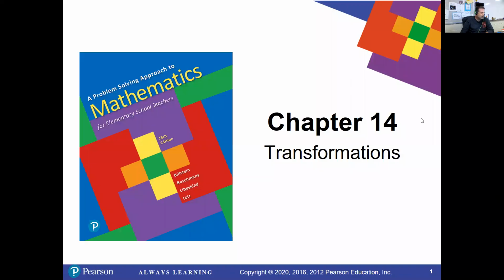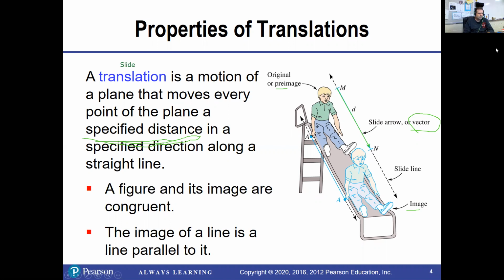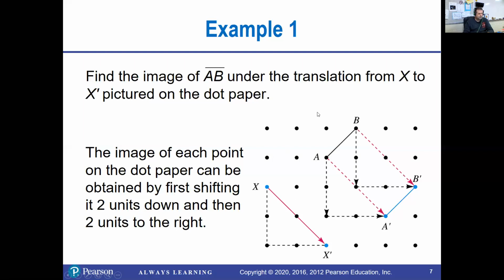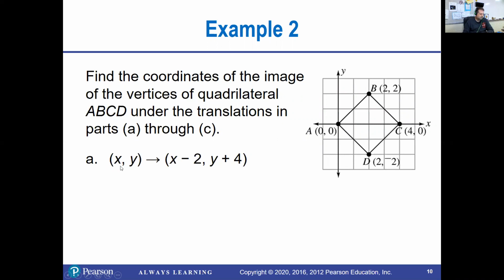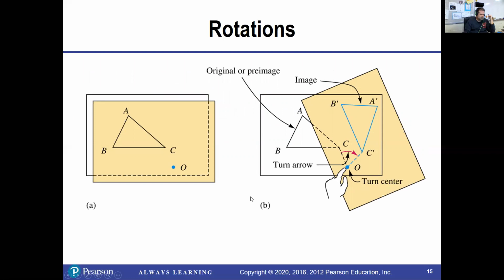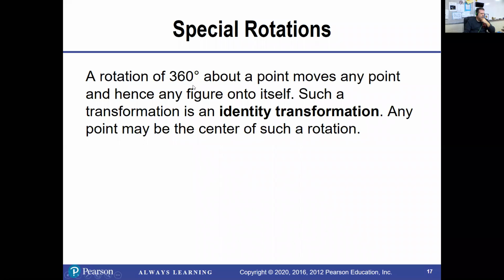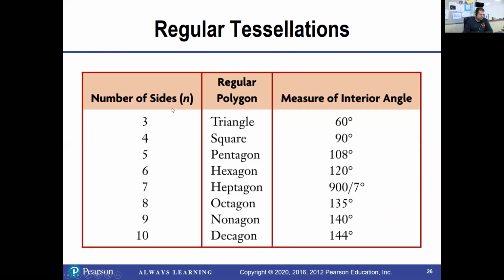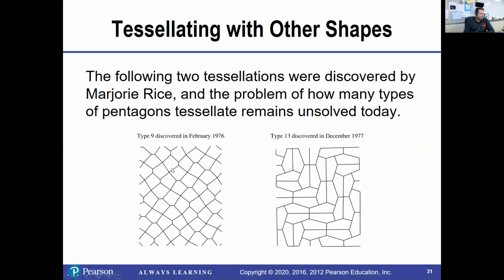1351 notes 14.1